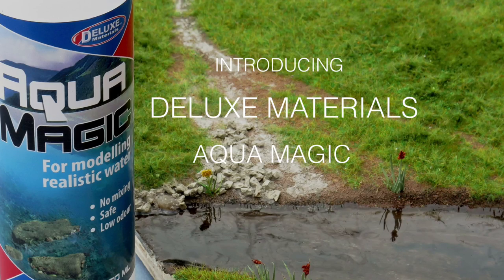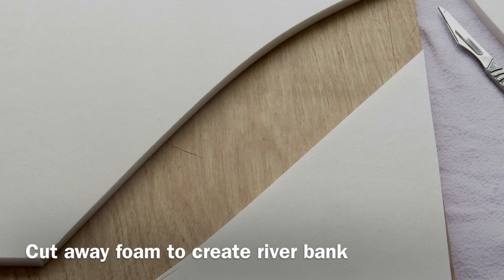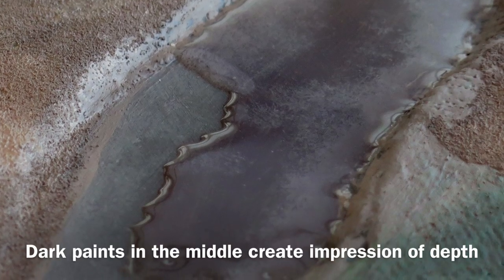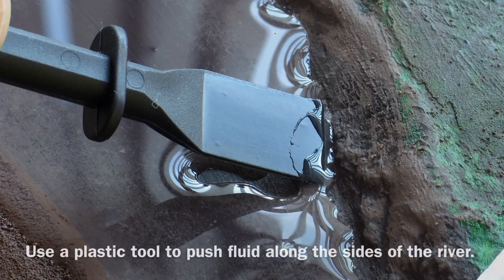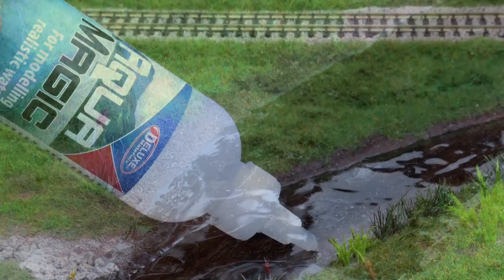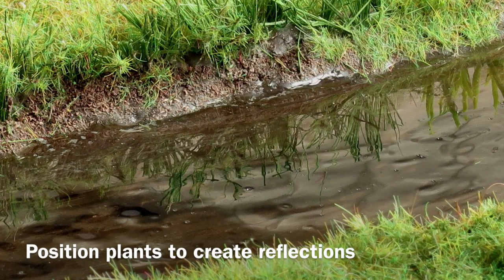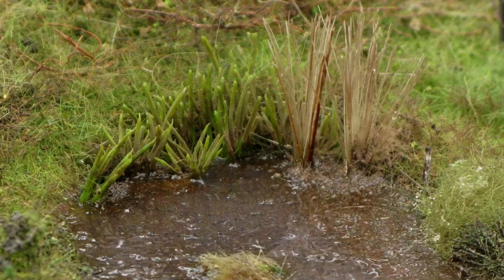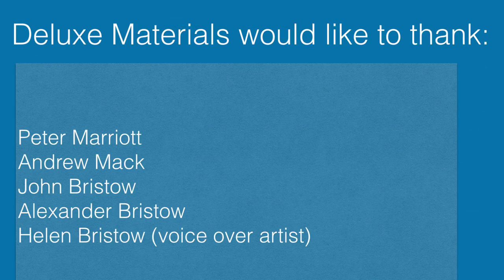Aqua Magic for modelling realistic water.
Aqua Magic is a 1-part solution to the scale modelling of water effects such as rivers, canals, lakes, ponds, puddles & mud. It requires no mixing, is easy to pour and rapidly dries clear in 36-48 hours to an impressive light stable highly reflective gloss finish. This  video shows you  how.